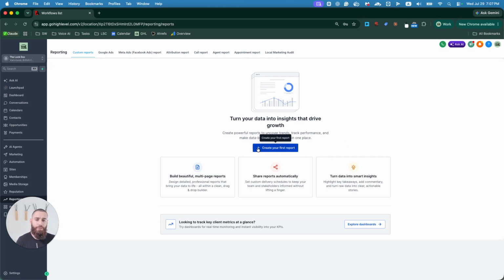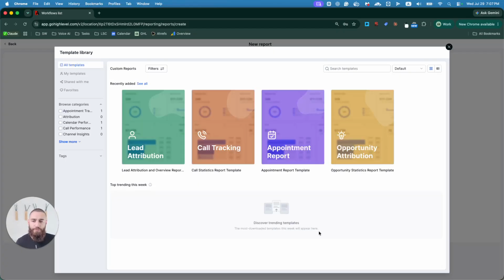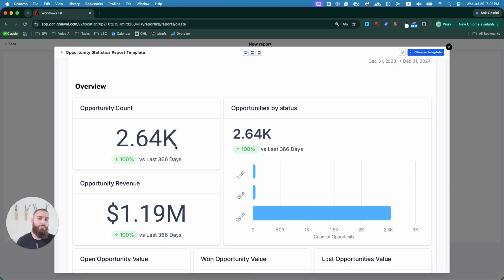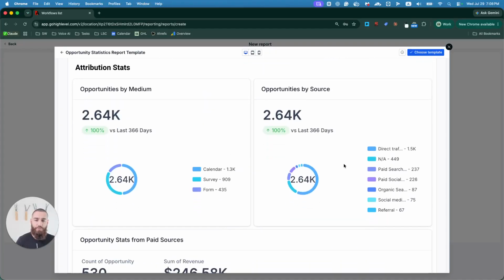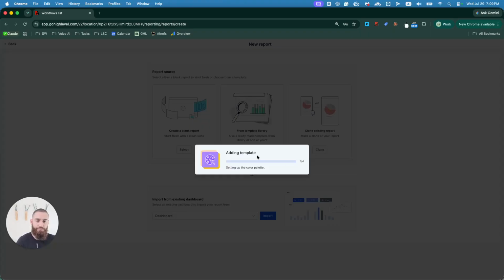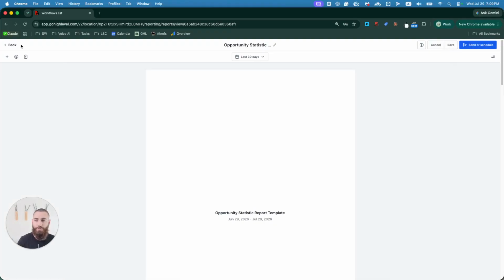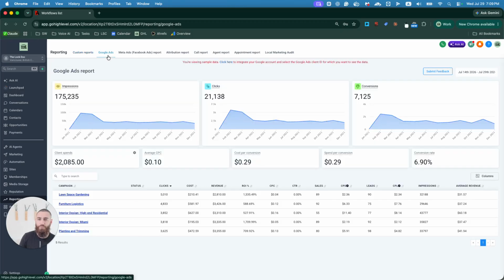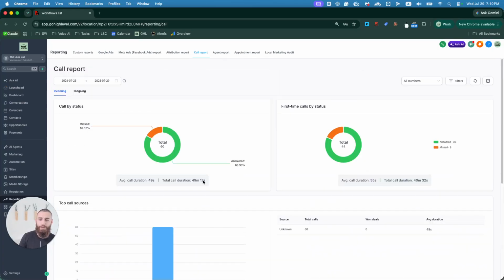GoHighLevel Reporting Tutorial: Track Leads and Revenue (2026)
Reporting is where you find out if the work is actually turning into opportunities and revenue.

This GoHighLevel reporting tutorial walks through the reporting and attribution areas of the account. I show how I think about connecting lead source, pipeline activity, and closed business so the owner can see what is working without guessing from a dashboard full of numbers.